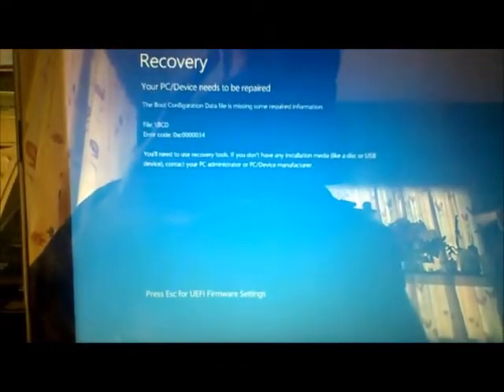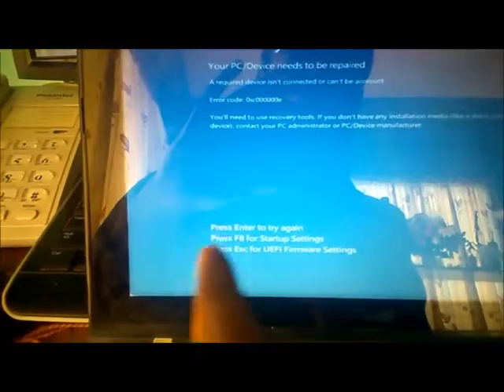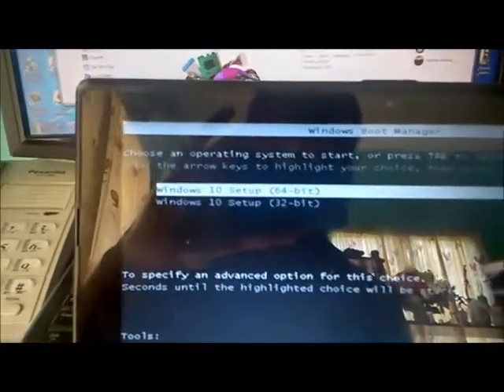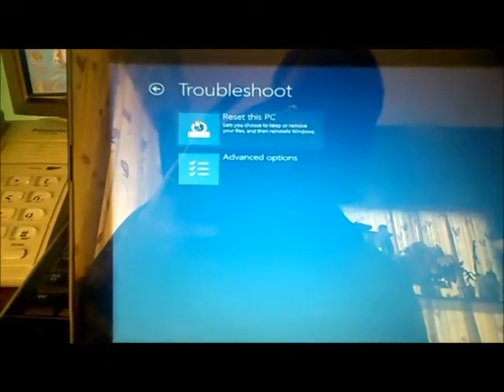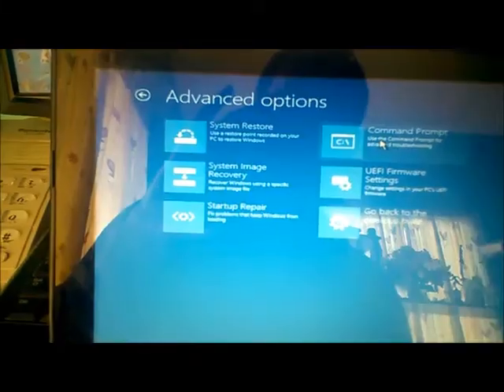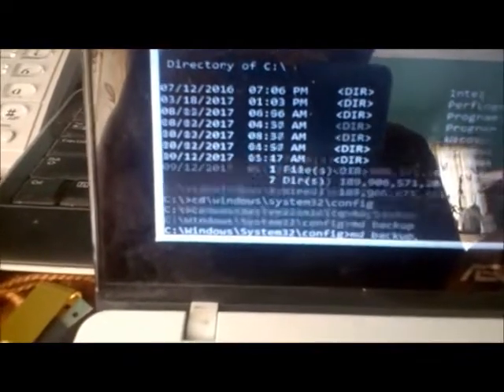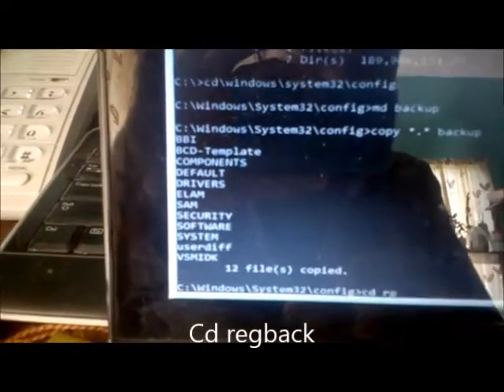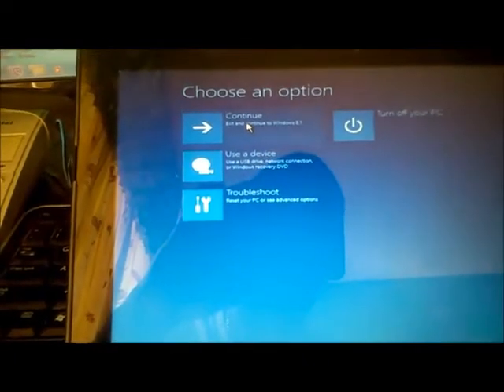How to fix Error Code 0xc0000034 in windows 10 easy without losing anything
Use this command
C:
dir
CD \ windows \ system32 \ config
Copy *.* backup
Cd regback
dir
copy *.* ..
A